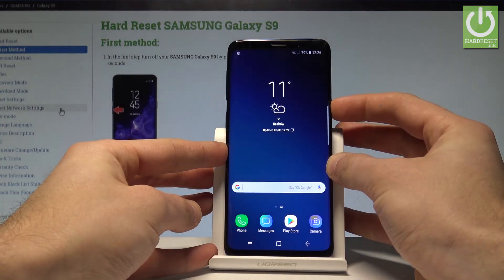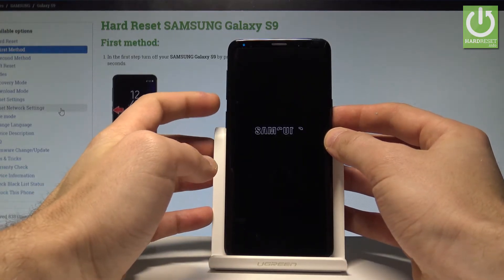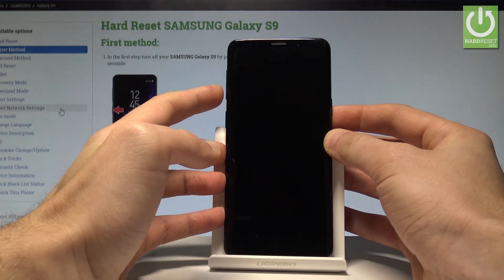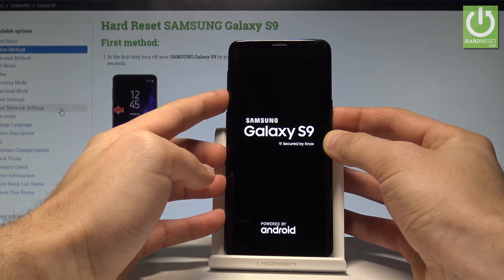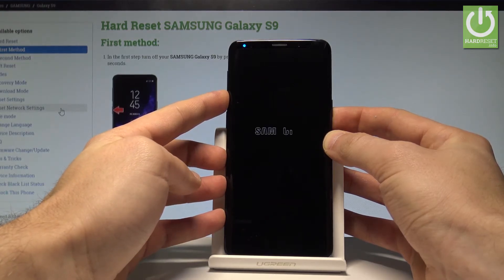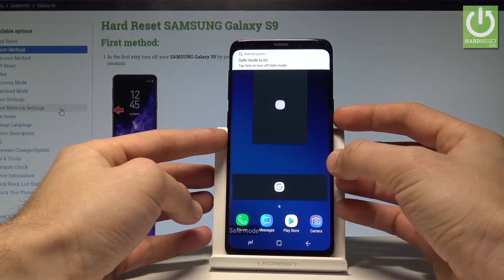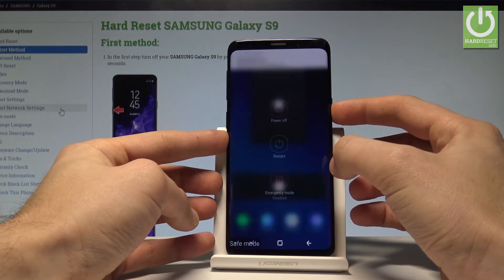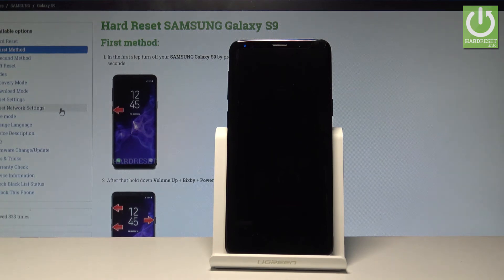Safe Mode SAMSUNG Galaxy S9 - Enter & Quit Safe Mode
How to boot Safe Mode in SAMSUNG Galaxy S9? How to open Safe Mode in SAMSUNG Galaxy S9? How to enter Safe Mode in SAMSUNG Galaxy S9? How to quit Safe Mode in SAMSUNG Galaxy S9? How to exit Safe Mode in SAMSUNG Galaxy S9?

If you are looking foir the wayt to enter the hidden mode called the Safe Mode you should watch the following tutorial. Check out how to easily get access the Android Safe Mode. Here you can watch how your device performes without third-part apps.